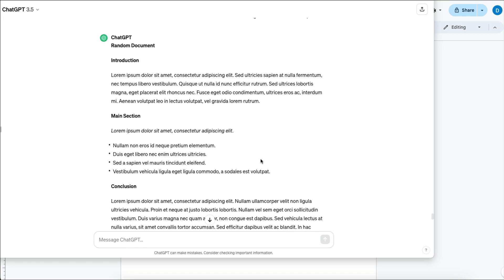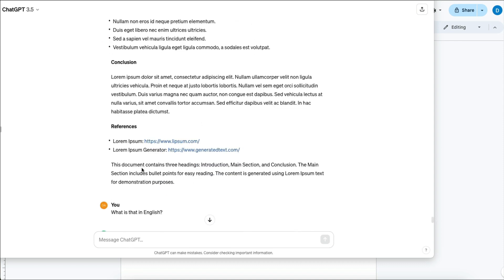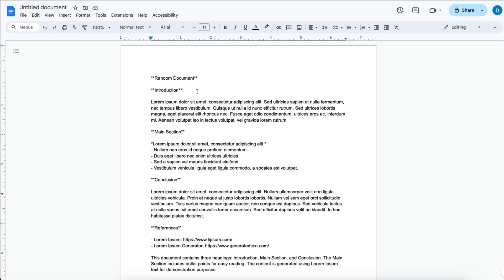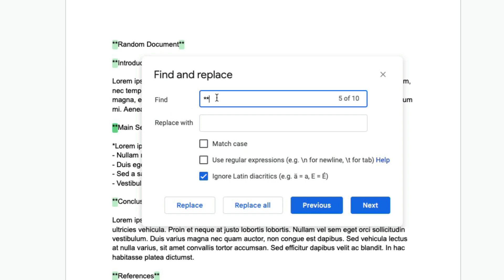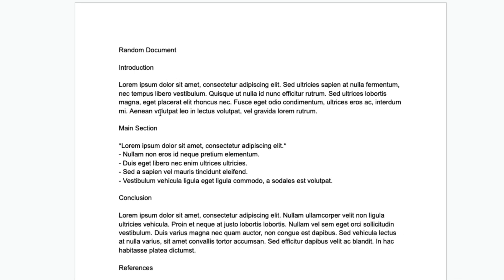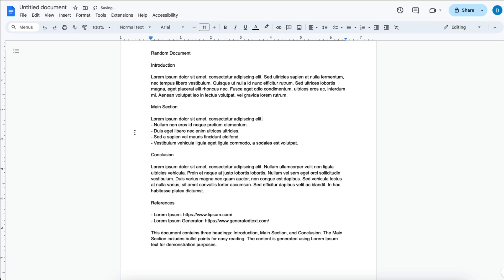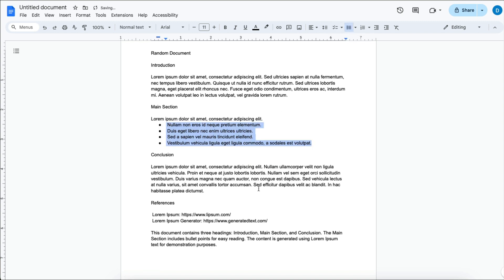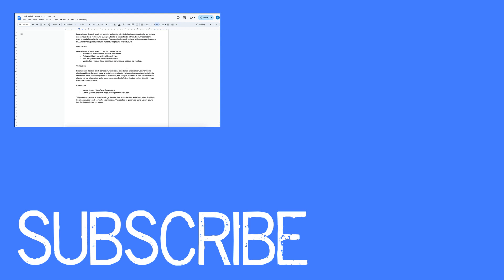Get Rid of ChatGPT Formatting in Google Docs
This video will show you how to get rid of some of the formatting that appears when you copy and paste text from ChatGPT into Google Docs.